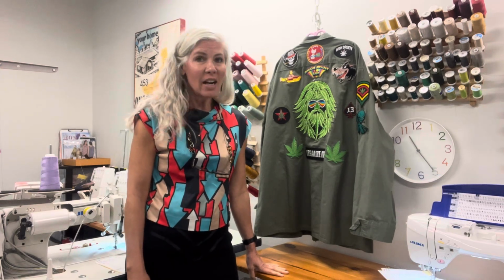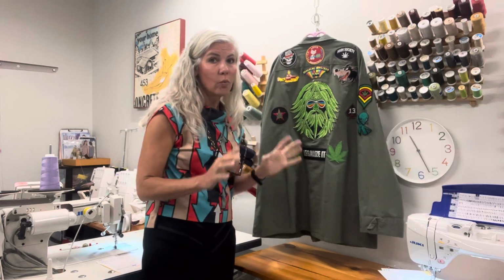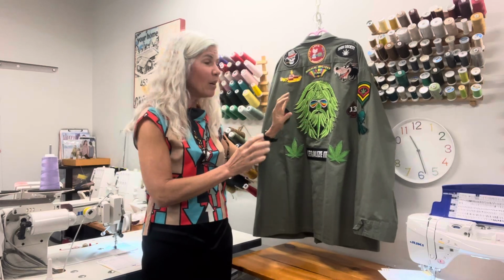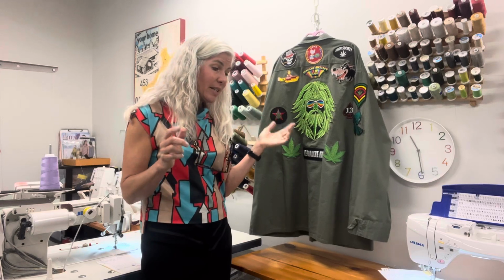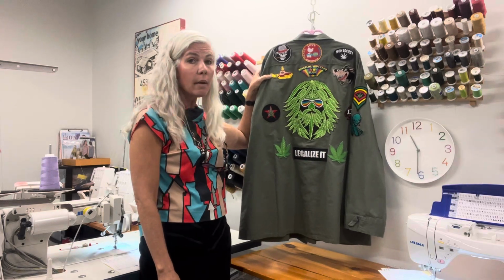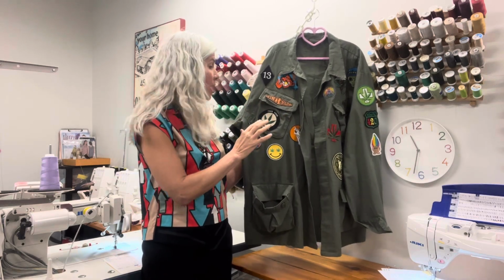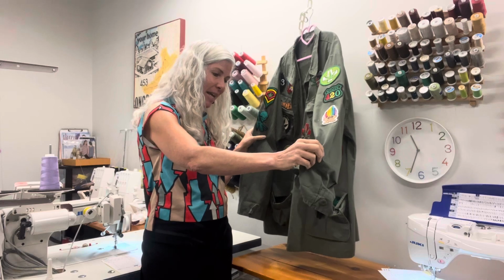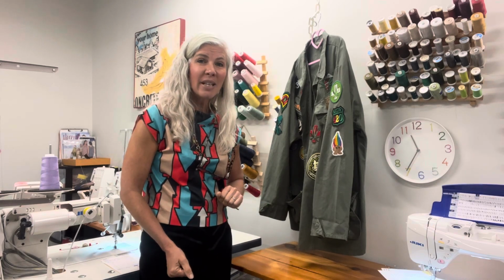7 Things You Need To Know About Patches in Fit and Sewing Tips in and Around a Minute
So many little things to help get your patches looking professional.